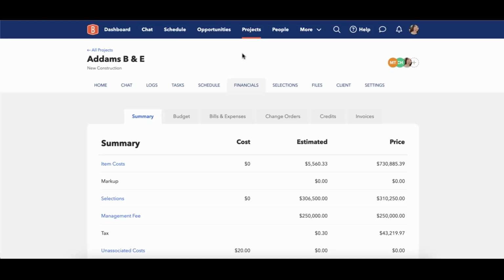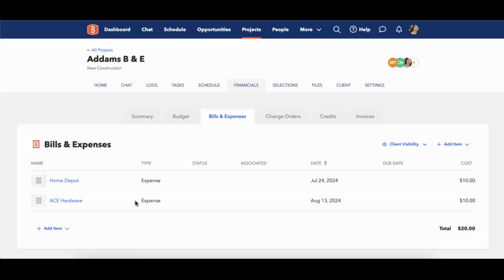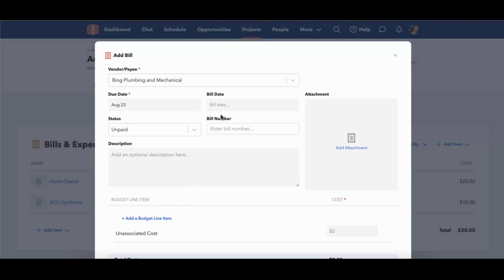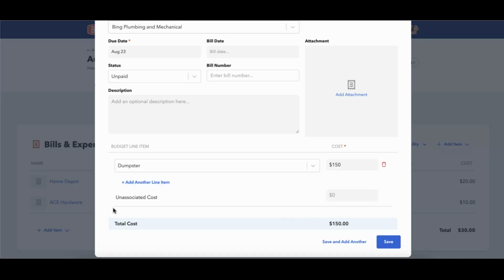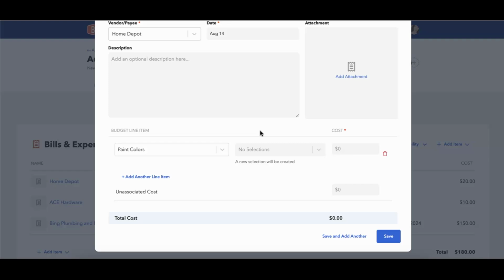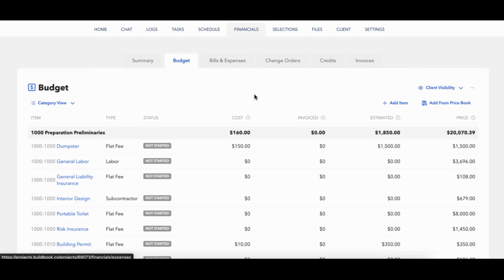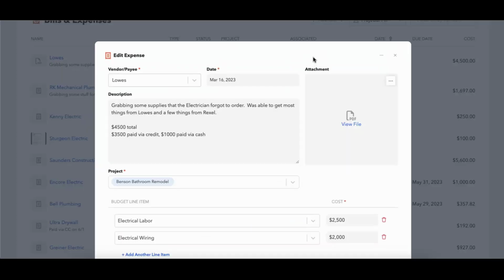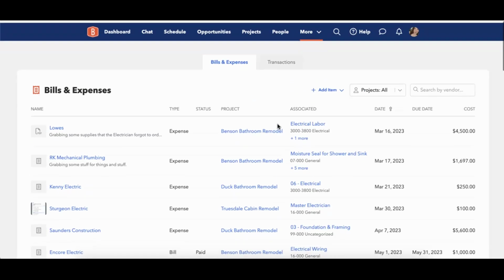Bills & Expenses Overview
Learn everything there is to know about Bills & Expenses!